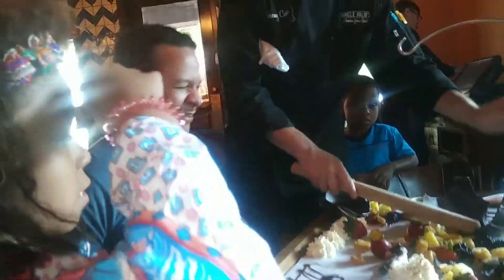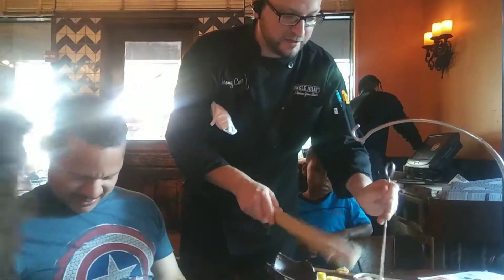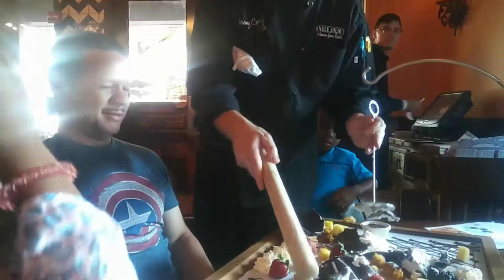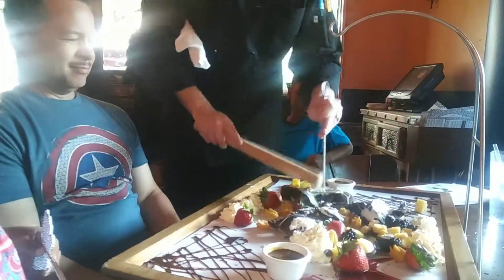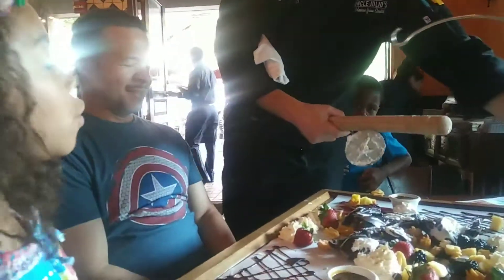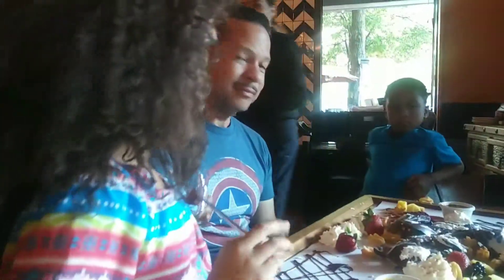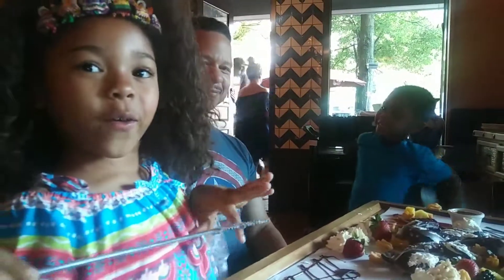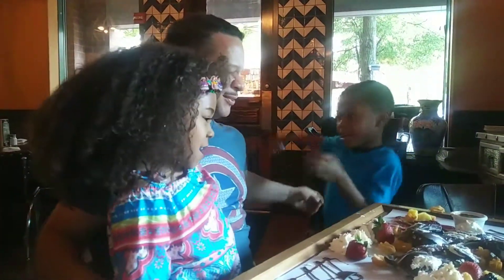Early father's day. Chocolate pinata 2017